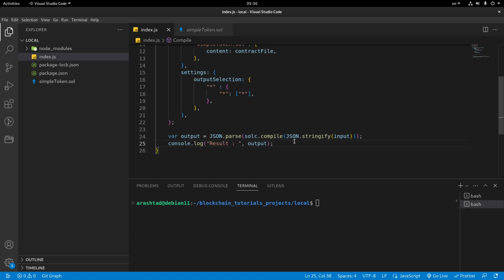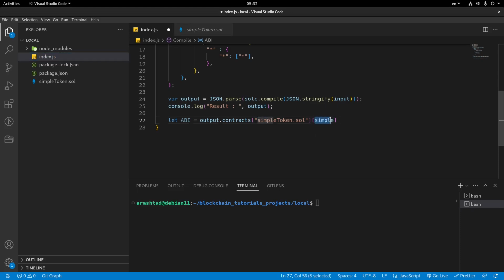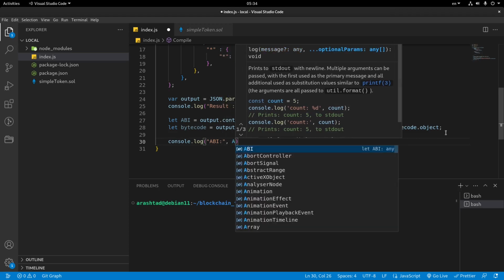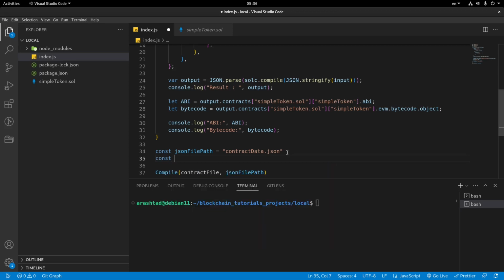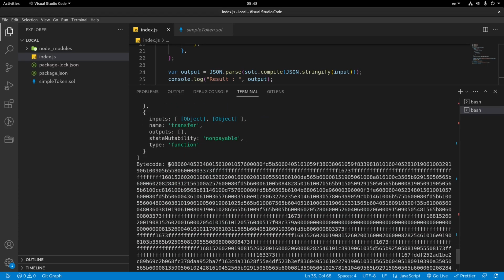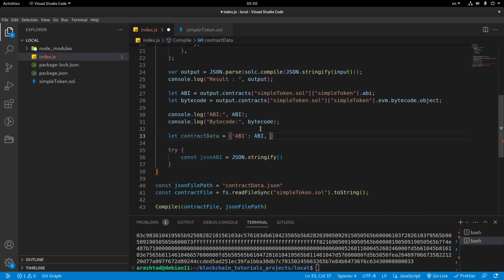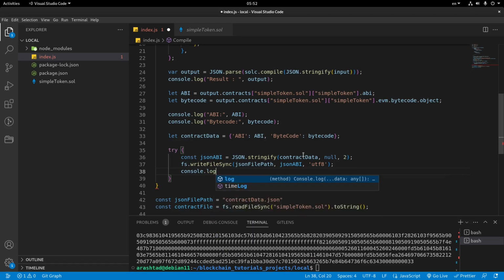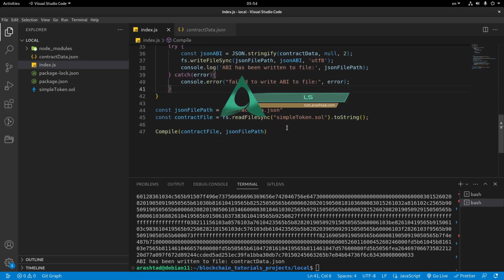#3 Web3.js Smart Contract Compilation - Part 2/2